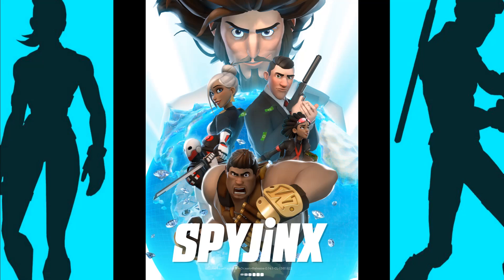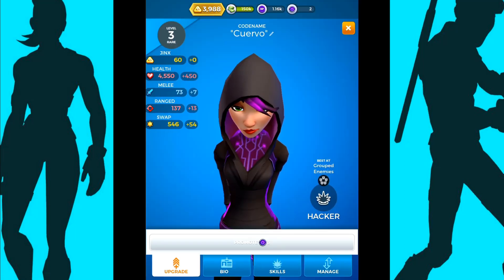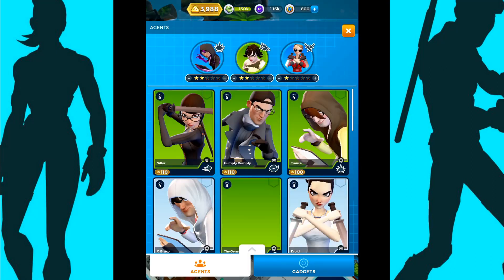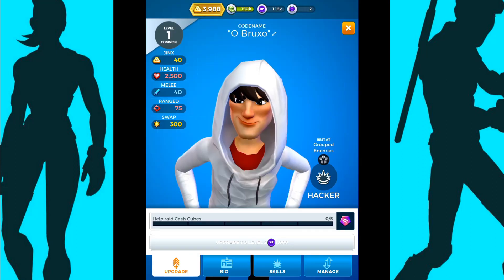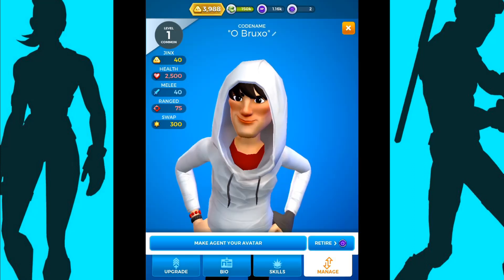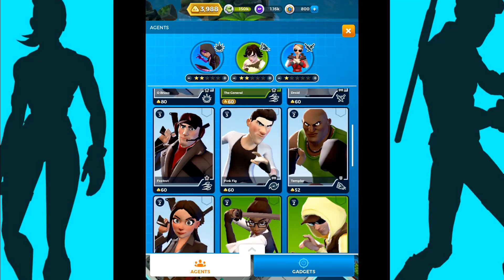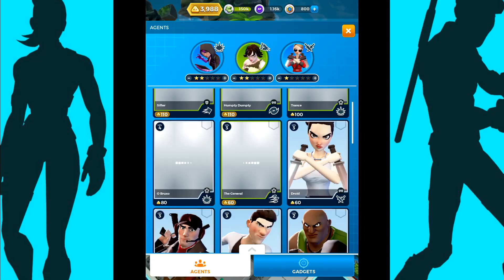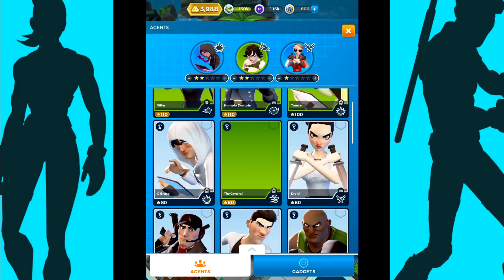Spyjinx - Agent tokens - How to upgrade your agents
In this short Spyjinx video, we look at Agent tokens and how they are used to upgrade your agents.
We also look at how you can retire agents to get Agent tokens to use for your team.